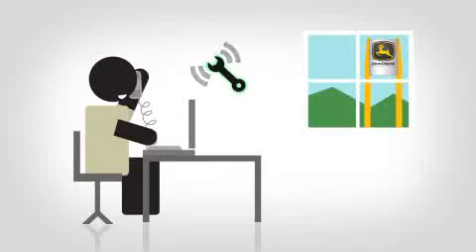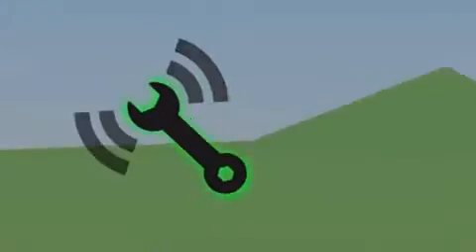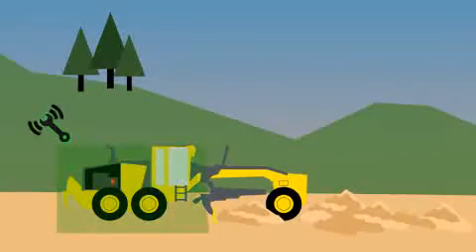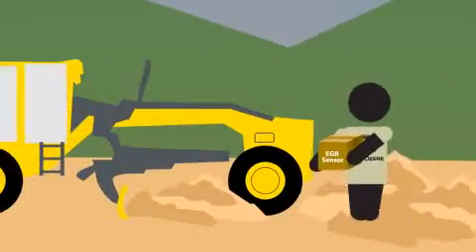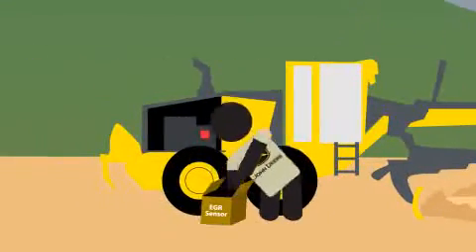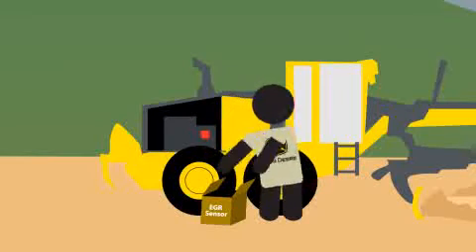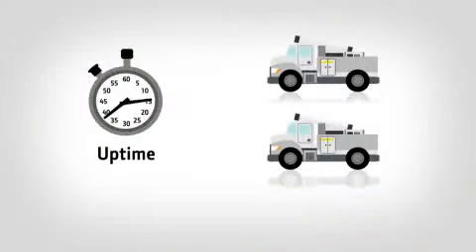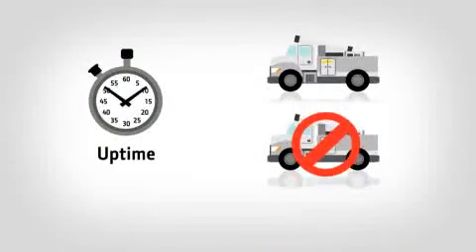John Deere WorkSight - Remote Diagnostics and Programming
Incrementa tu productividad y reduce cargos de servicio utilizando Remote Diagnostic and Programming, que te ayuda a resolver el problema desde la primera visita.